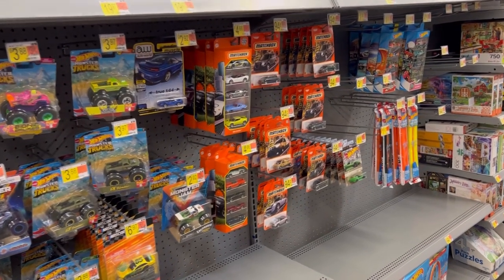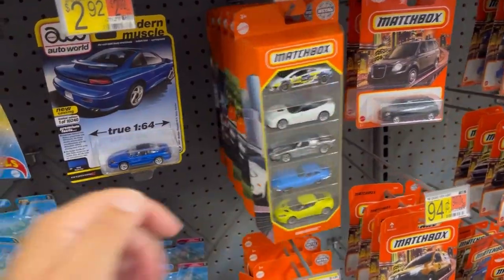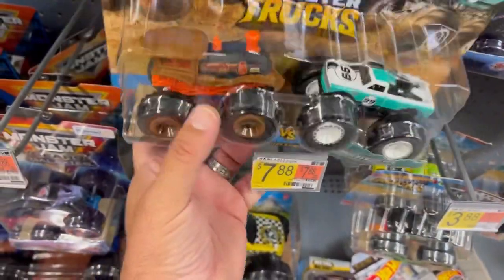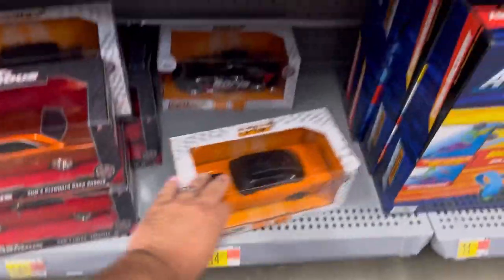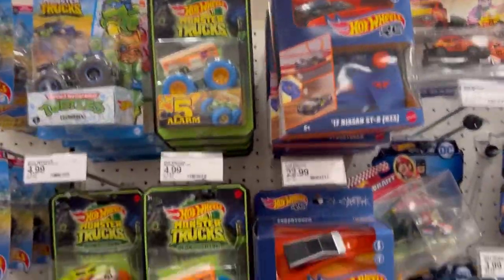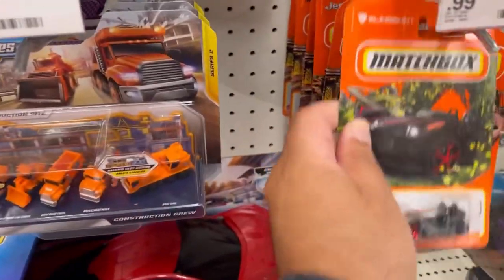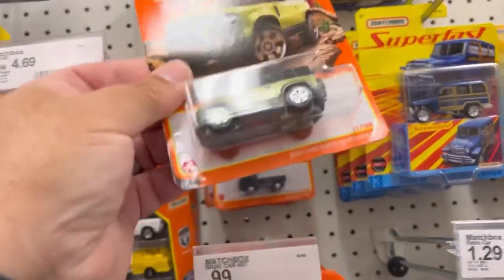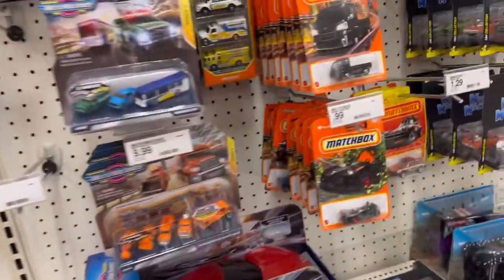HOT WHEELS | PEG HUNTING | 1/4 MILE WALMART EXCLUSIVE SET